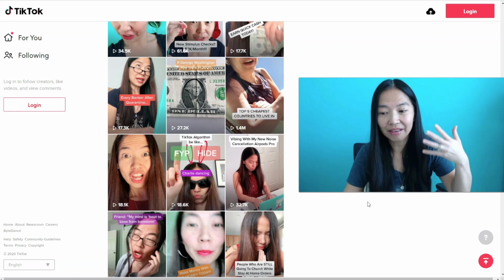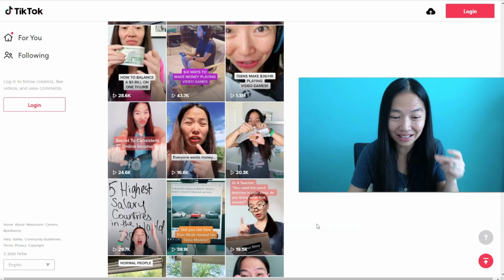HOW TO DO AFFILIATE MARKETING ON TIKTOK - MAKE $100/DAY EASY!!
In this video, I show you how to do affiliate marketing on TikTok and make $100/day. You do have to build up your account before you earn that but this is totally attainable with dedication and use the techniques taught in the above video. You’ll learn how to set your account up, to what kind of content would be appropriate, how often to post, and a lot more tips.

If you want to use the same affiliate program that I use to monetize your TikTok, there is no better way than to use my #1 recommendation out there:

Not only this program gives one of the highest paying affiliate programs out there, it also provides you with the online skills and knowledge you need to build yourself a real online business where you can earn while you eat, sleep, and play, without having your own products.  Building an online business has given me the freedom to do the things I really want to do while earning anywhere I go with my laptop as long as I have WiFi.

This is an online training platform that I have personally learned and trained from as well, that’s why I am recommending them to you because, not only their training is excellent, but their processes and support system are superb, really efficient and incredible to work with!

My online business uses this business model that allows me to earn without having my own products and generate a passive online income stream that my family and I get to enjoy every single month!

If you want to learn how you can make a passive online income, then check out this link where I show how I make big money in my sleep

Grace